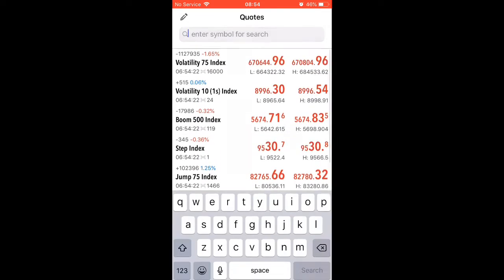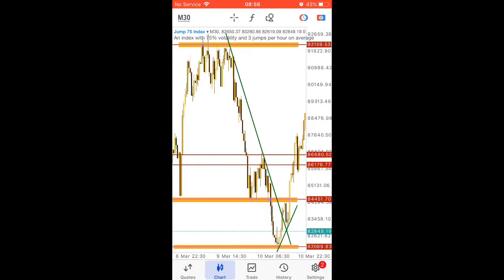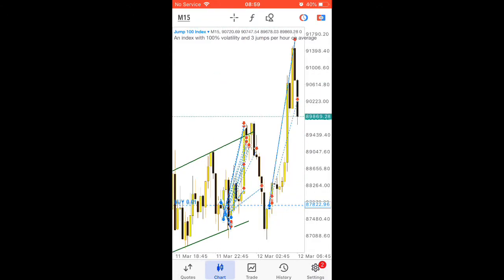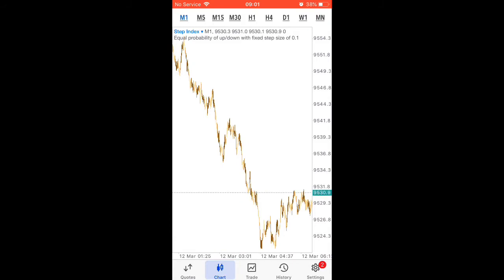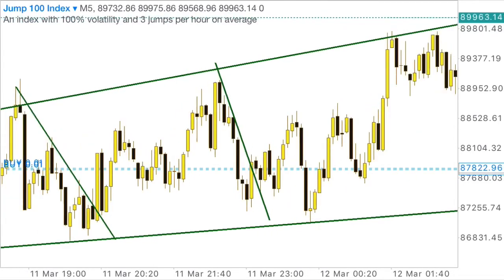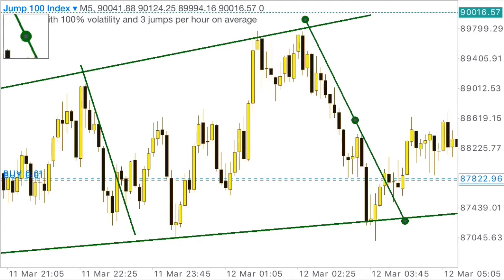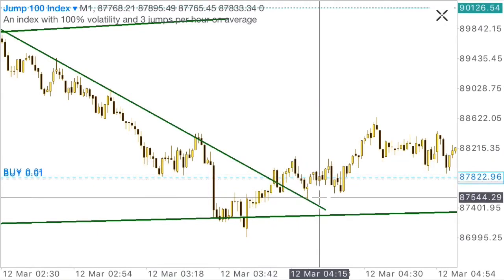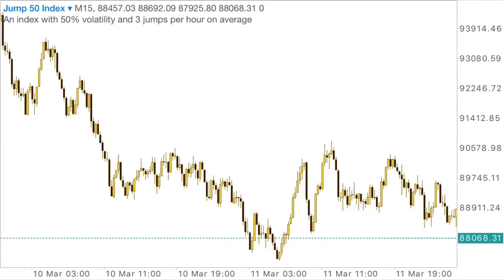JUMP Indices on Deriv, review, plus a simple FREE Price Action Trading strategy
This is a simple review of the newly introduced synthetic indices on the Broker Deriv. These indices include Jump 10, Jump 25, Jump 50, Jump 75 and Jump 100. In this video I also give you guys a simple and free strategy I use to milk the markets over and over.

You can check out my Instagram where I post most of my trades: